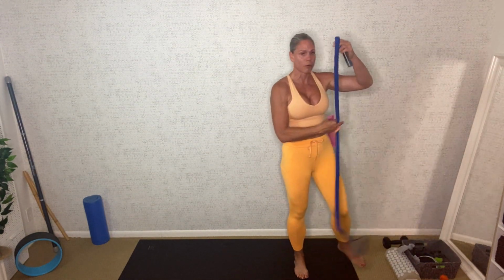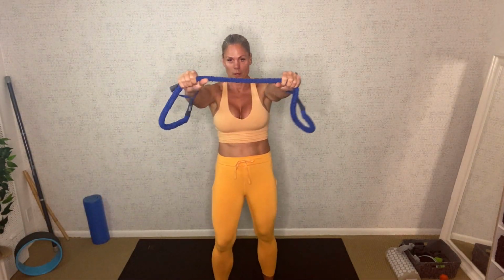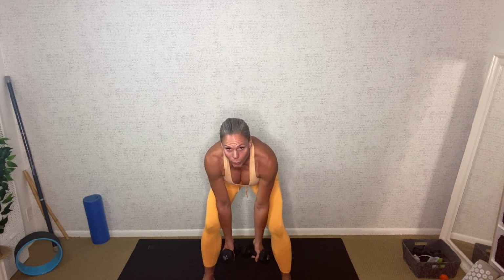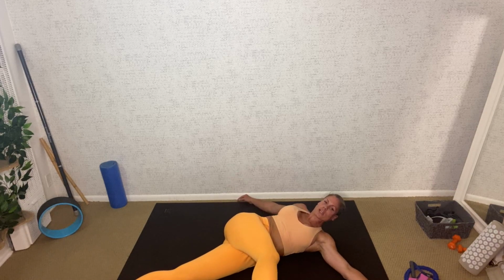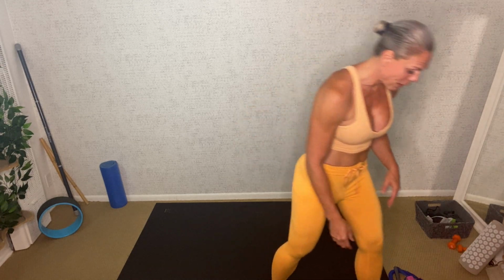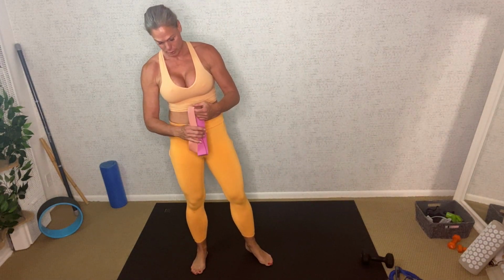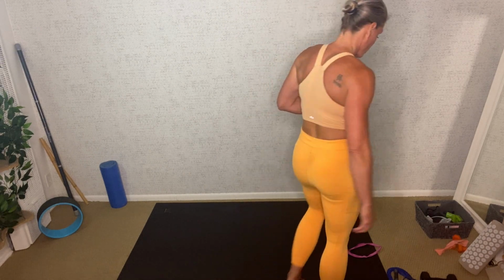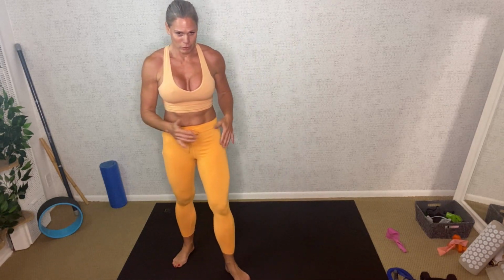Fresh Start - Full Body Workout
Let’s get back into a routine for your body kind of workout.

Equipment : long resistance band, hip band, 2 dumbbells 5-10lbs